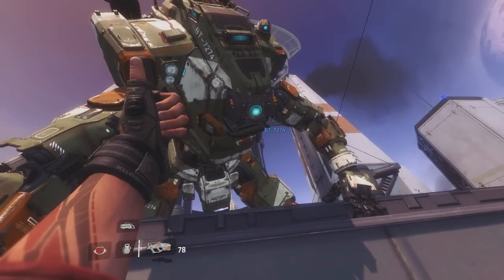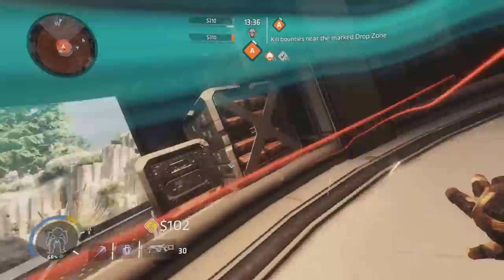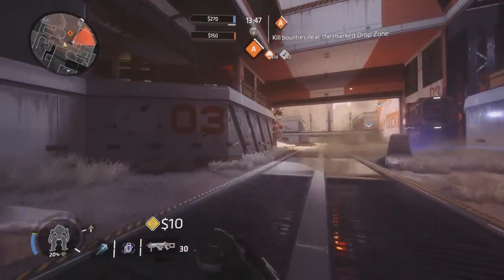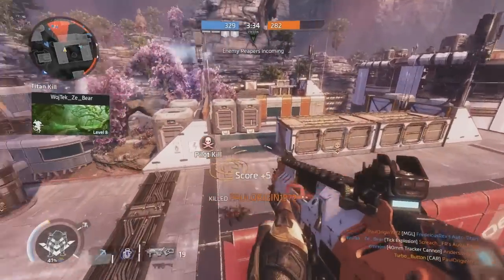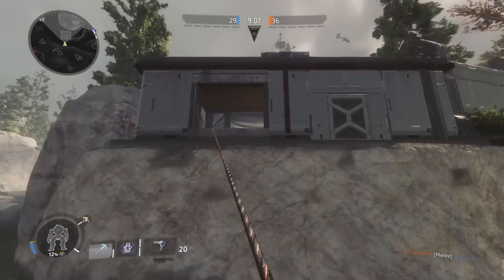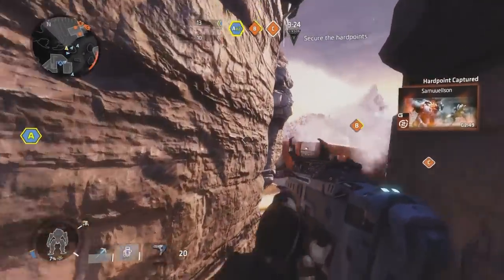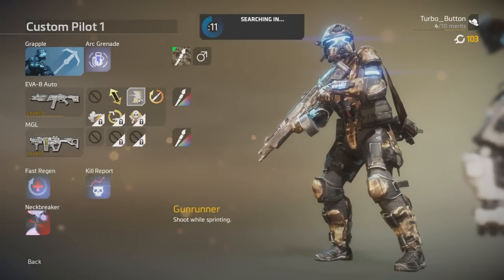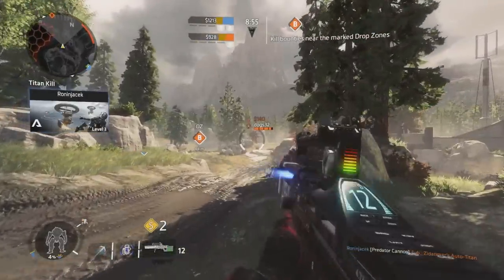Titanfall 2 - Mobility and Momentum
One of Titanfall 2's main draws is its parkour system; wallrunning, sliding and bunnyhopping is a core focus of Pilot gameplay. In this video I run over how these sweet movement systems work and why they make the game so much fun.

Games shown:
Titanfall 2
Wolfenstein: The New Order
DOOM (2016)
Mirror's Edge